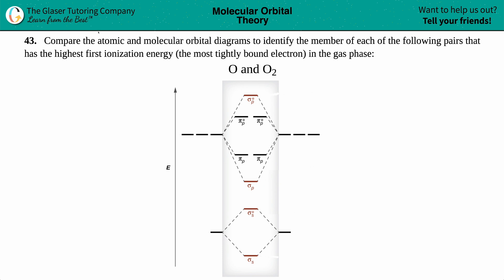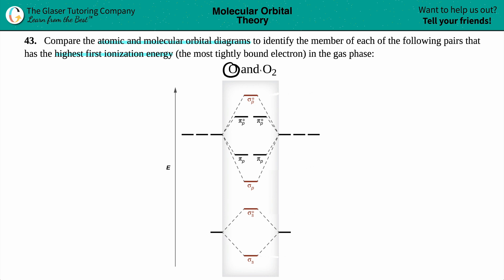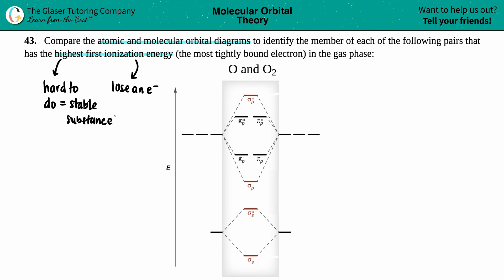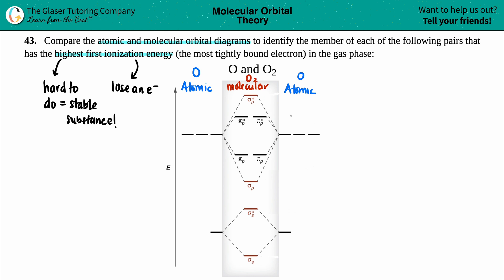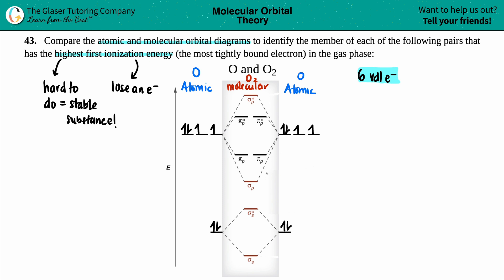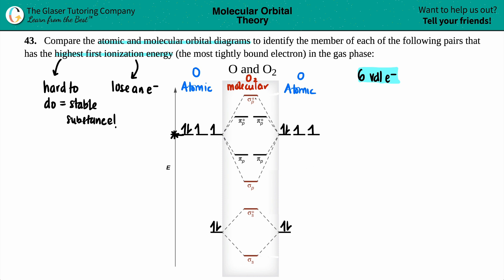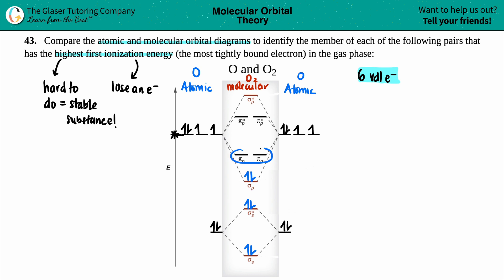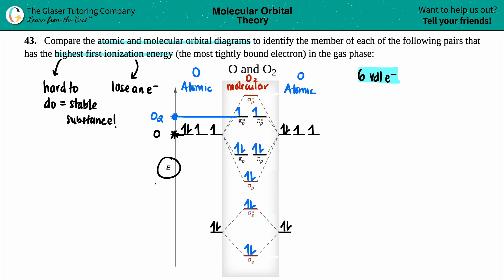8.43c | Which one has the highest first ionization energy based on their orbital diagrams ? O or O2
Compare the atomic and molecular orbital diagrams to identify the member of each of the following pairs that has the highest first ionization energy (the most tightly bound electron) in the gas phase:
O and O2